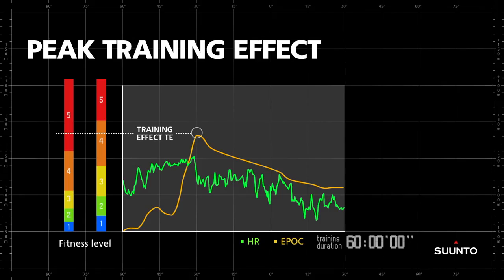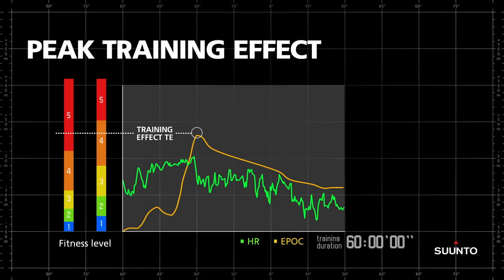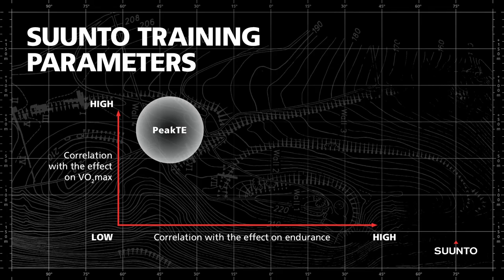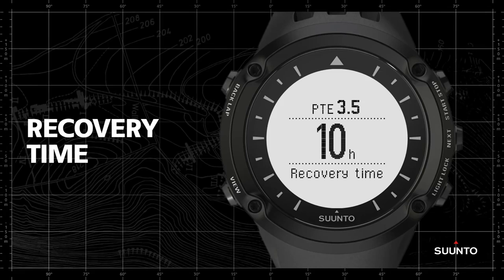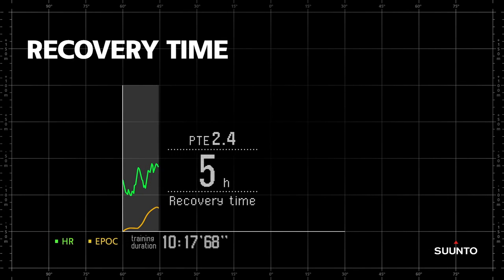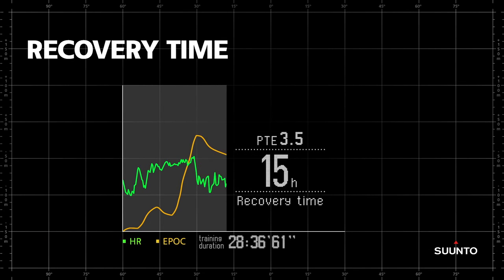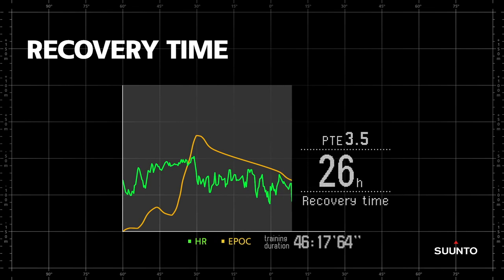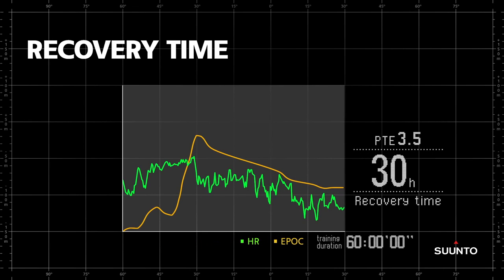Suunto Training parametres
Suunto saatlerini Türkiye distribütörü sayfasından bulabilirsiniz